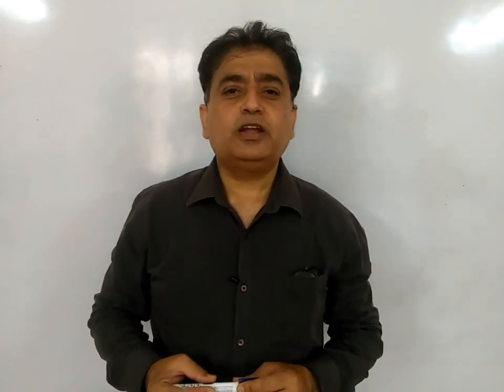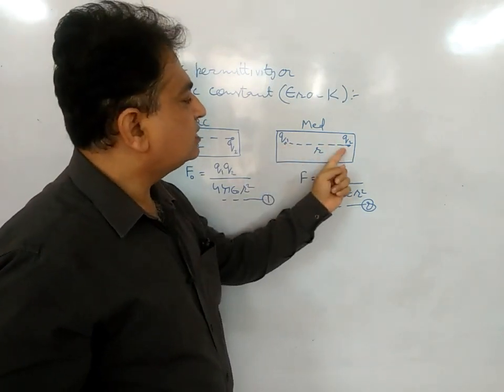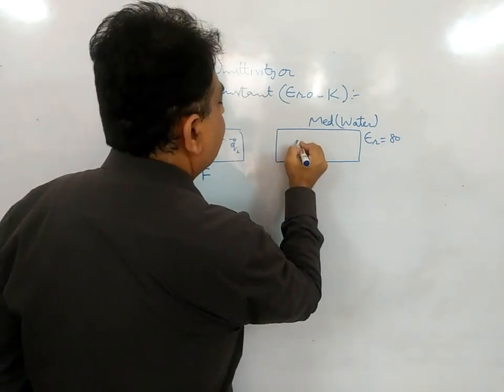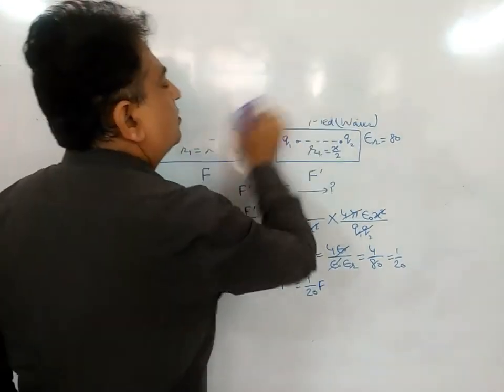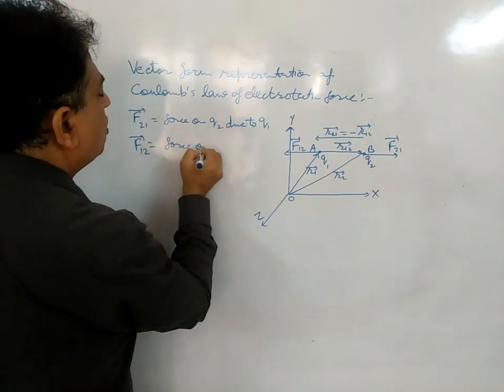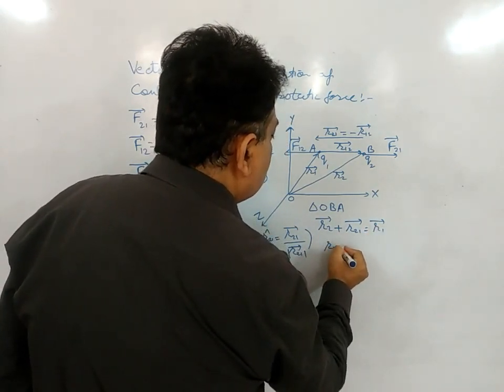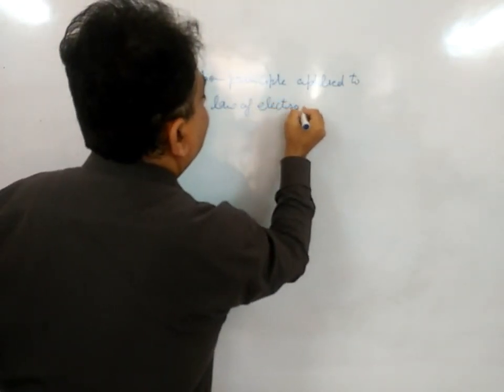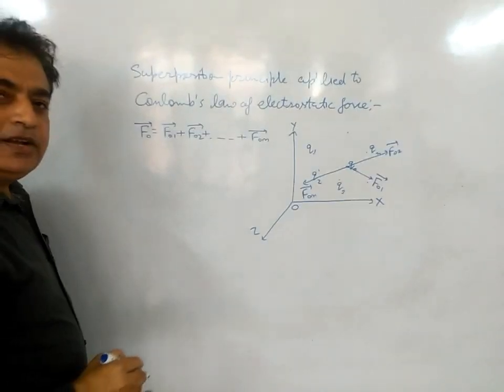KPC Electric force